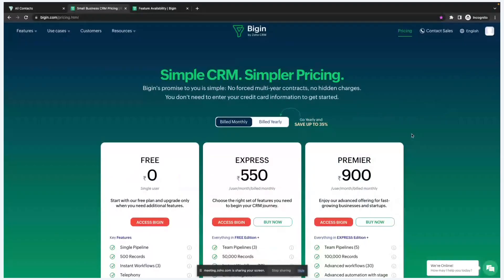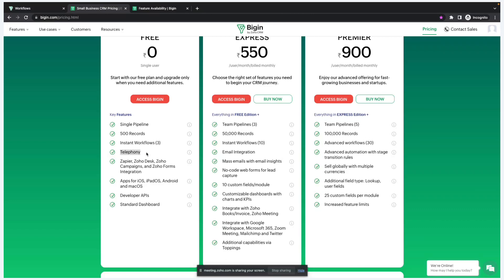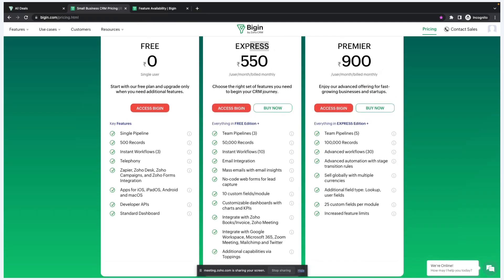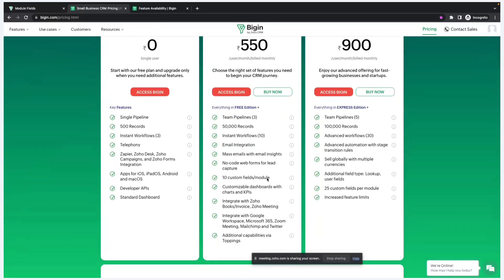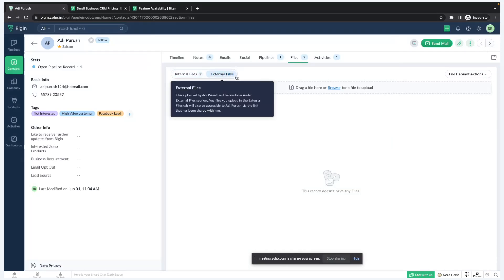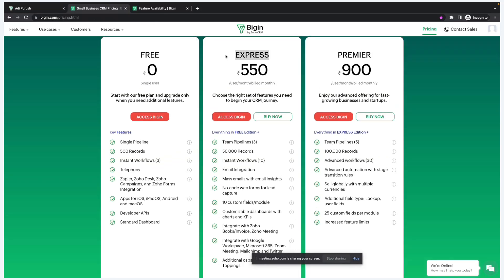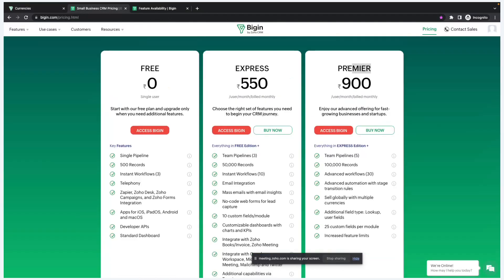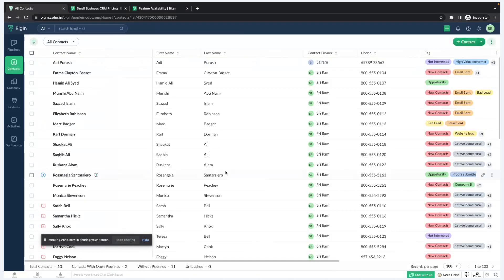Bigin Edition Comparison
This video will provide you the detailed difference between Free vs Express vs Premier edition of Bigin